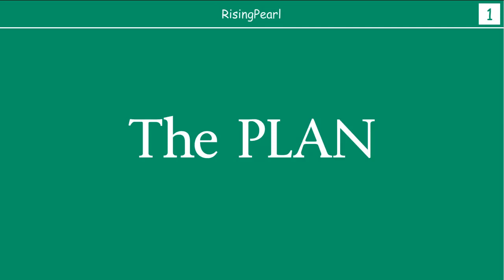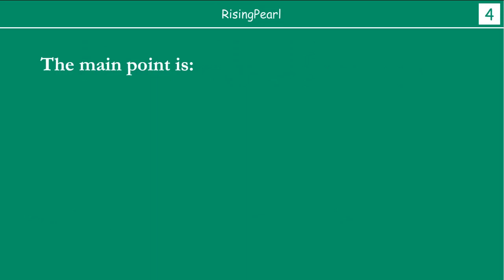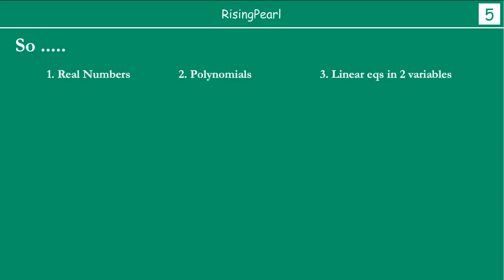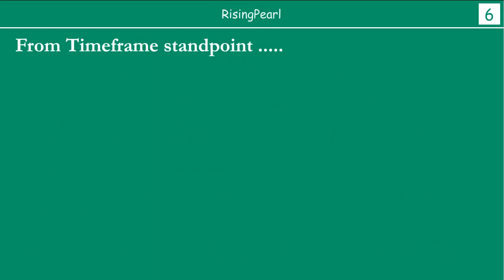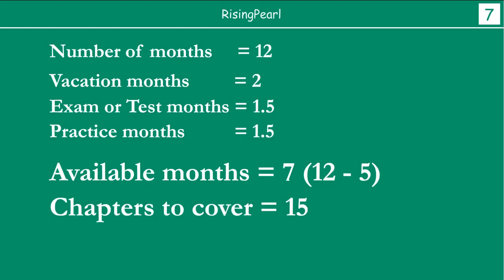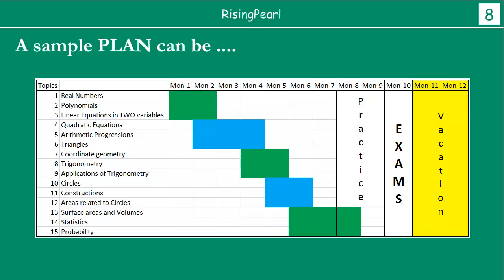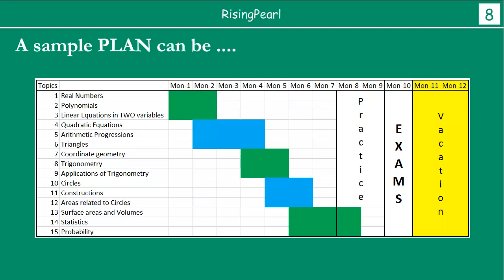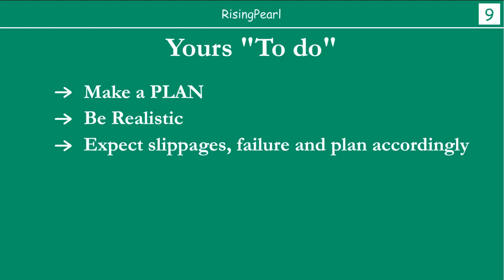Class X Making a PLAN (like a gameplan)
Hello Friends,
This is a introductory video for Class X students. As we embark on our journey together to learn Class X maths, we need to have a PLAN. I wanted to discuss what is a PLAN, why we need one, how to make a PLAN and the fact that we want to check our progress against the PLAN.
Cheers,